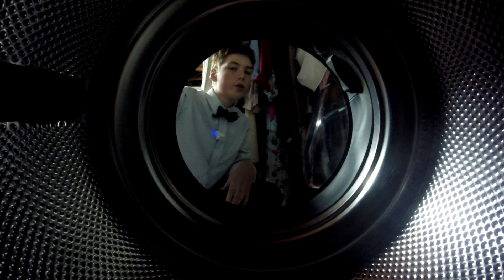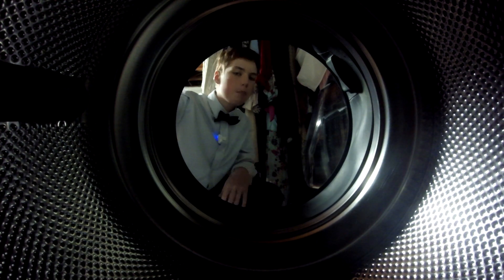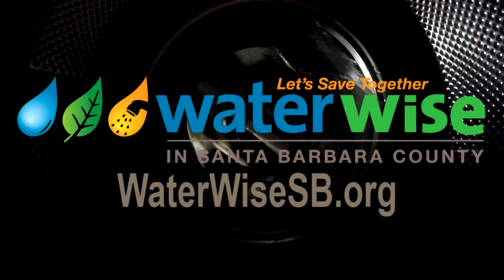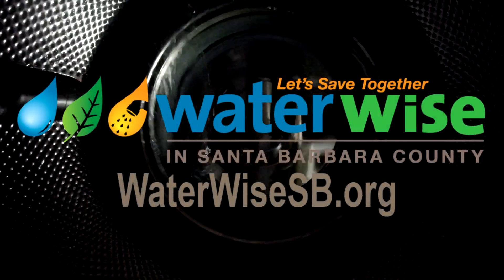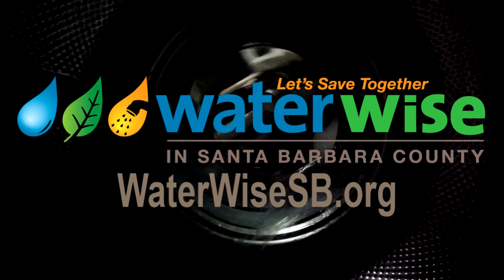D.I.Y. With the Water Guy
Vote for the winner of the People's Choice Award by "Liking" your favorite video by 5 pm on Monday, April 26th.